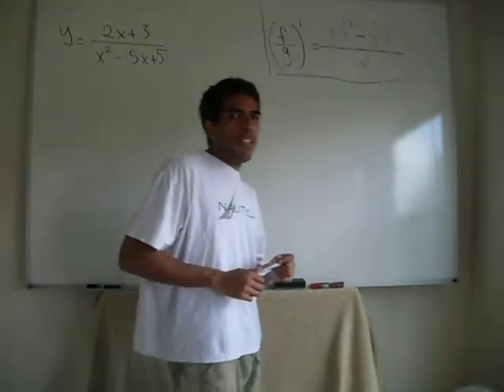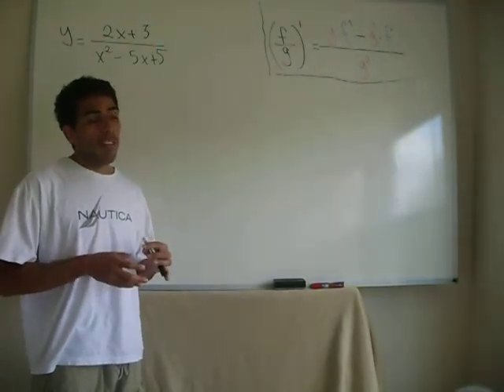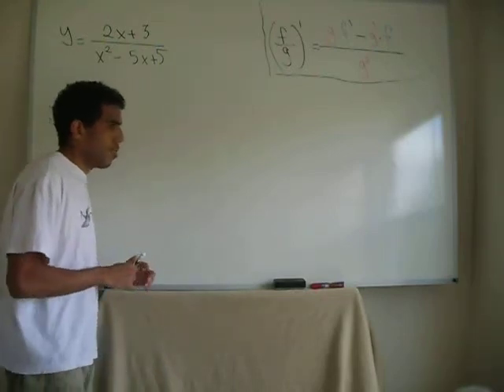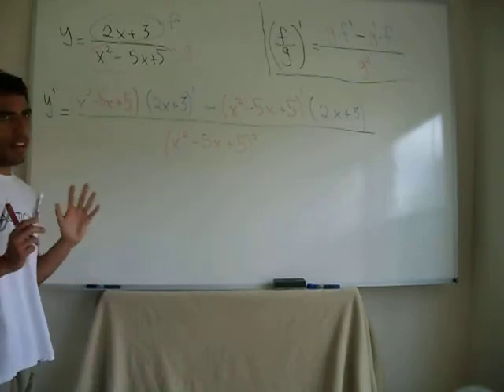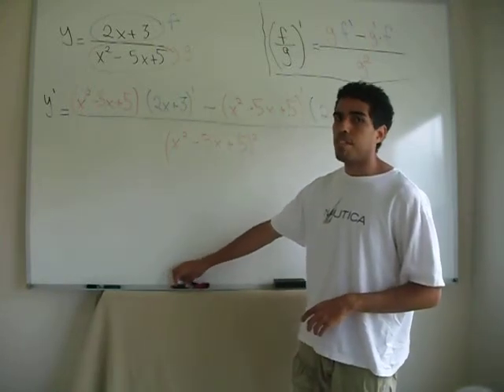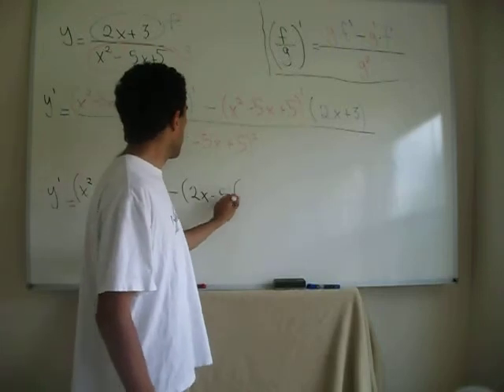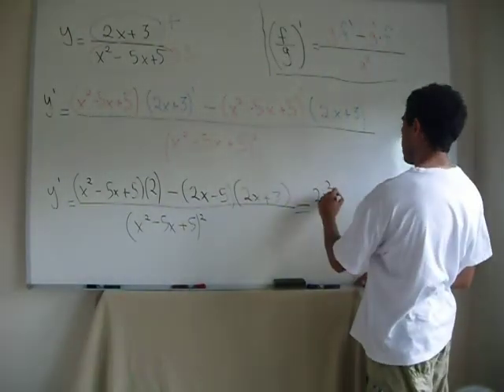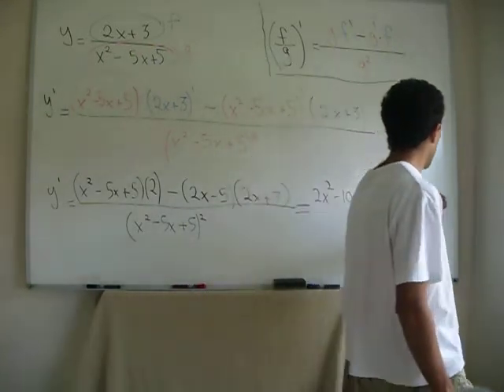Derivatives: Derivative of a Division - Part 1